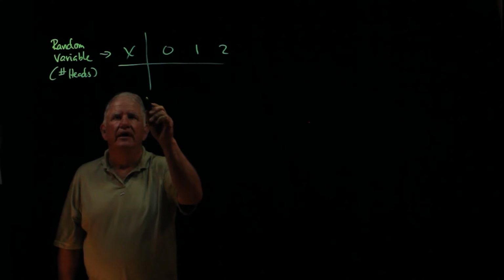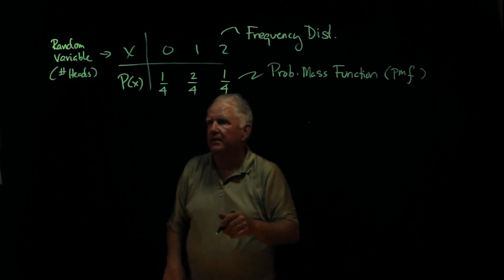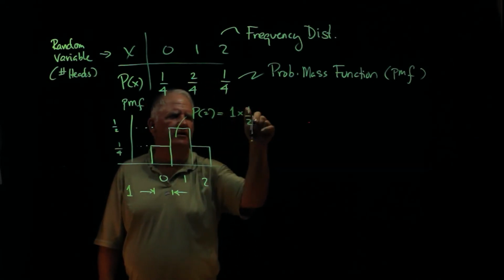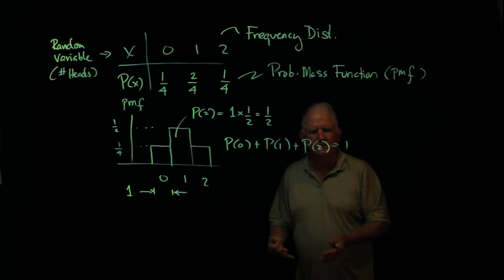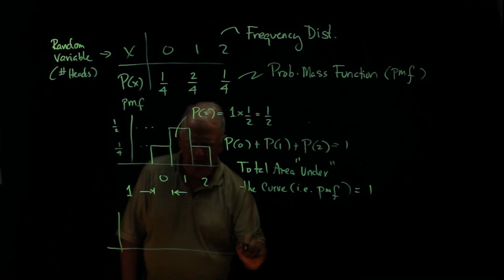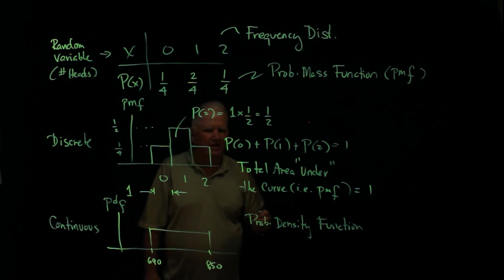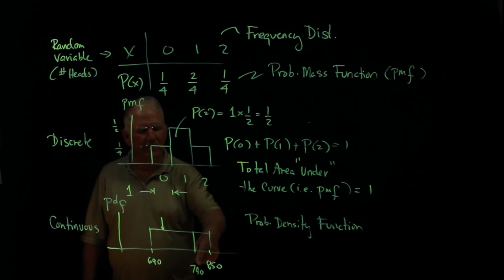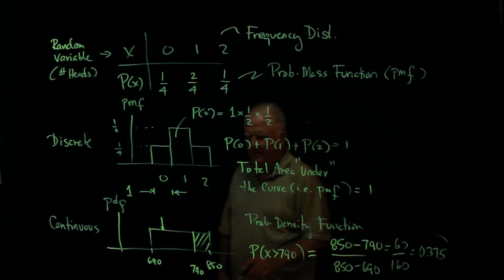Uniform Distribution Problem 1